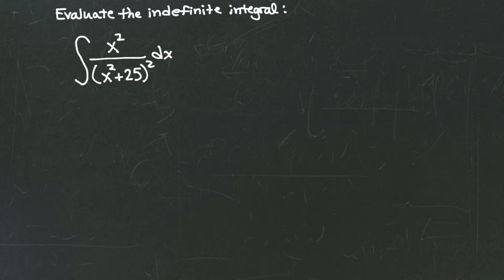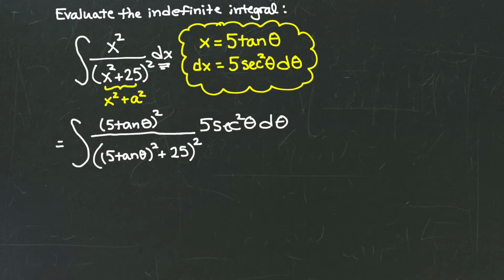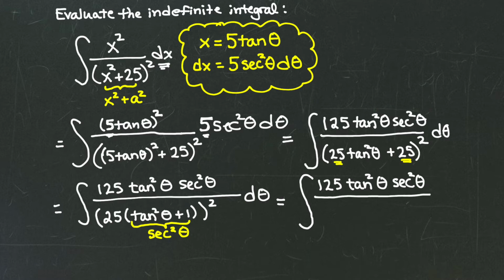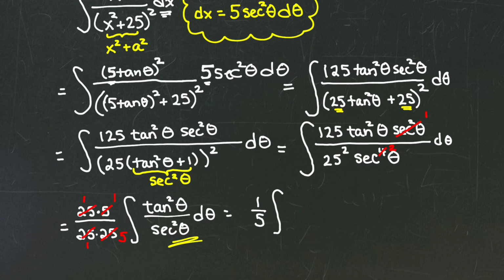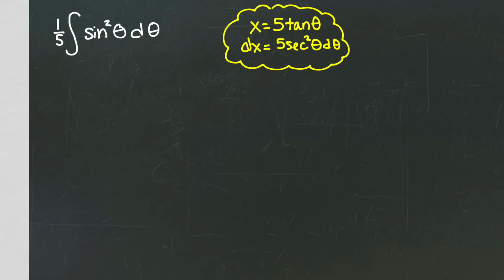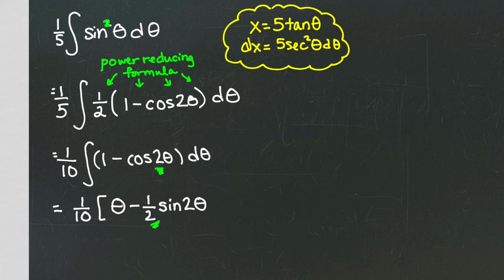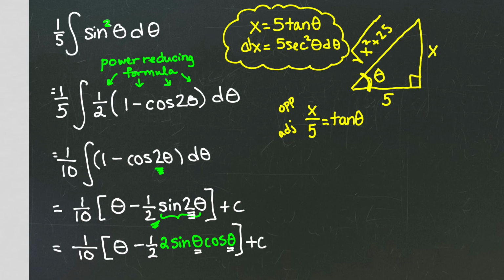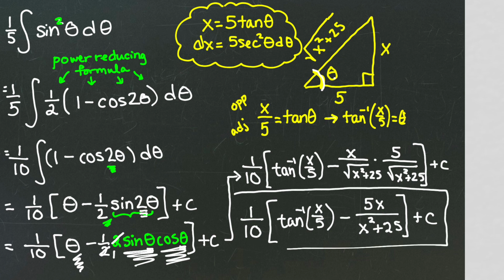MA 122 Homework 7.3 _ Trigonometric Substitution _ Problem 5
We use trigonometric substitution to evaluate the integral:  integral of x^2/(x^2 + 25)^2 with respect to x.